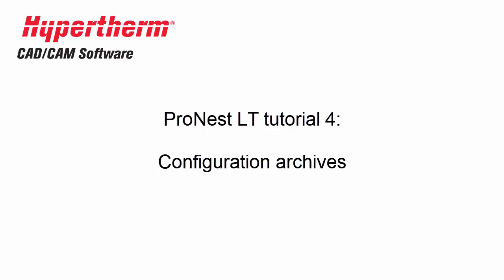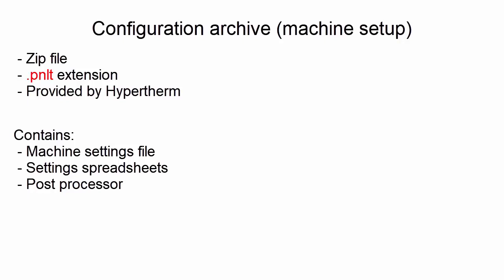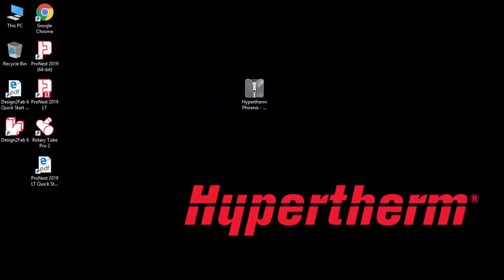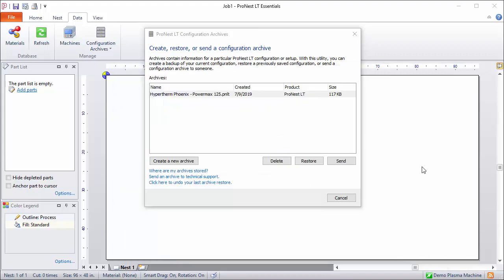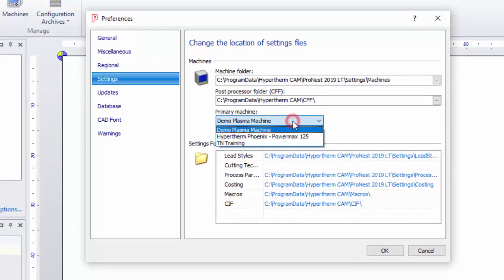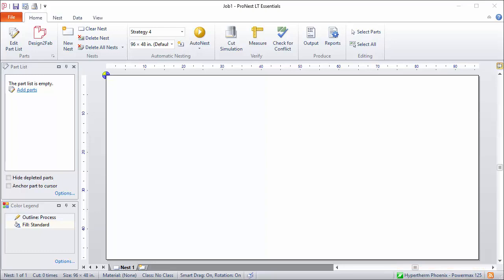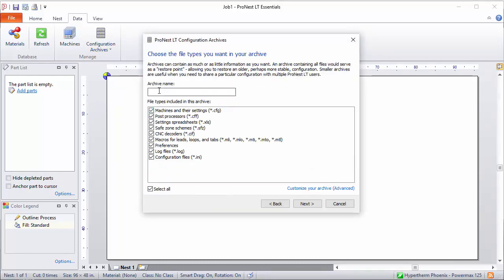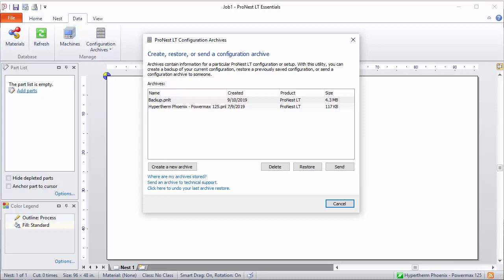PRO NEST Configuration Archives